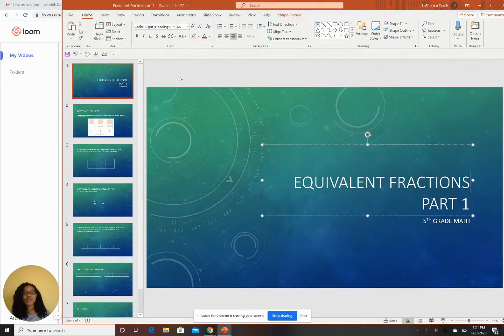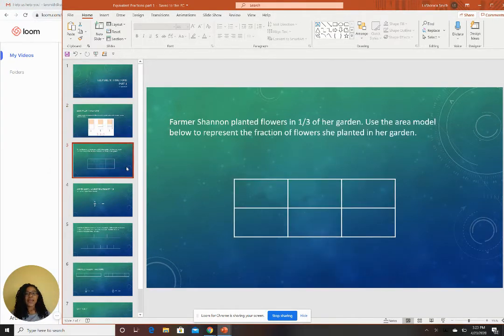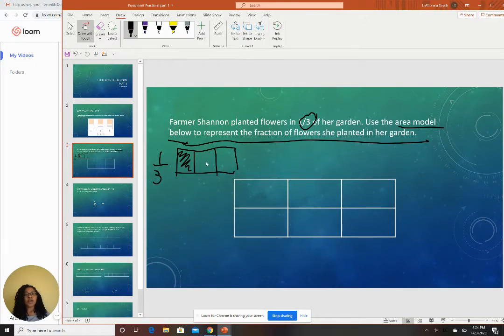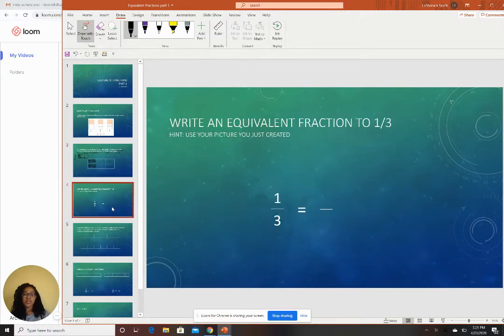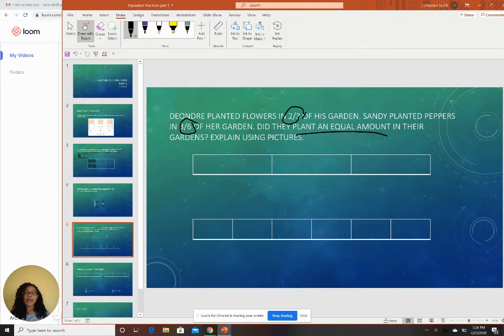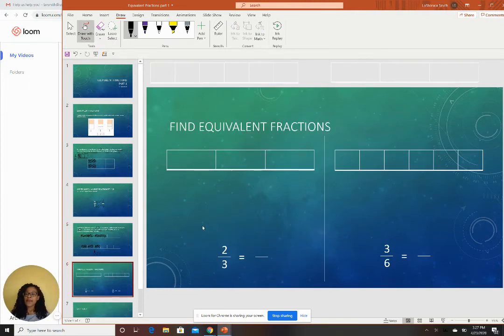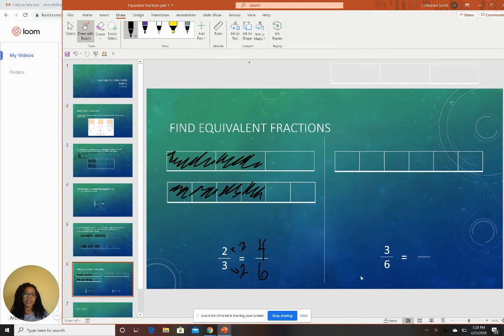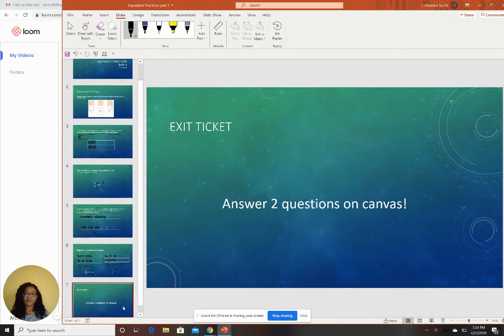Equivalent Fractions Part 1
E-Learning April 27th, 2020
5th Grade Math